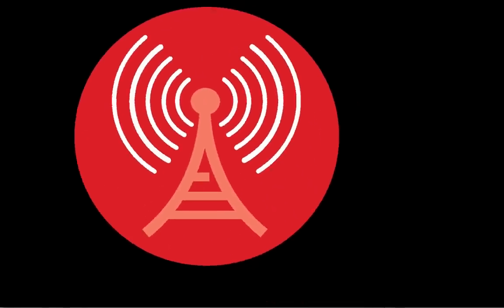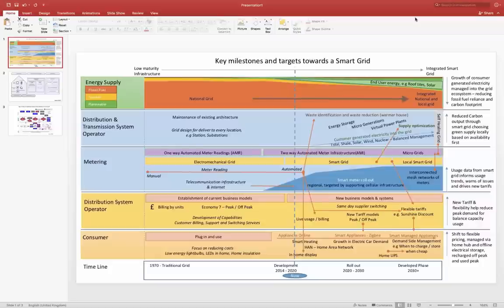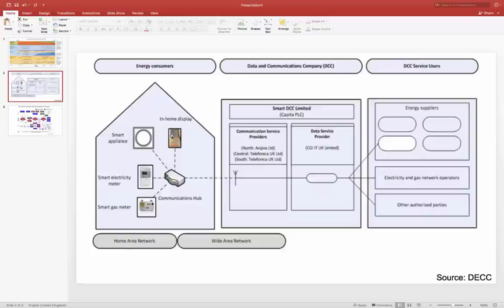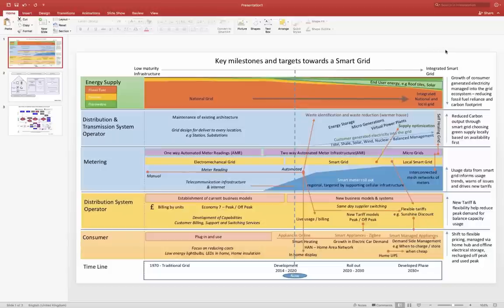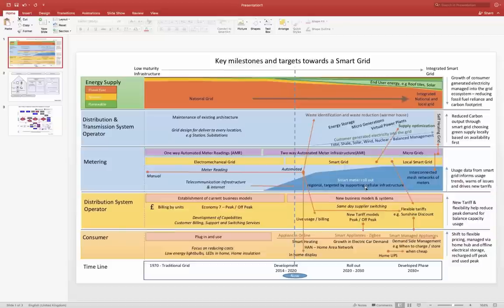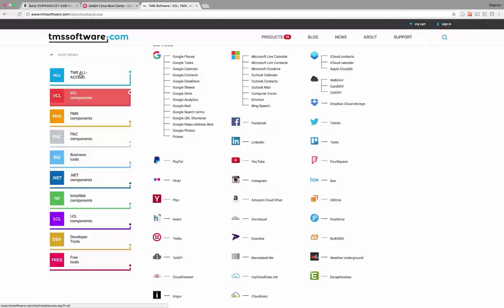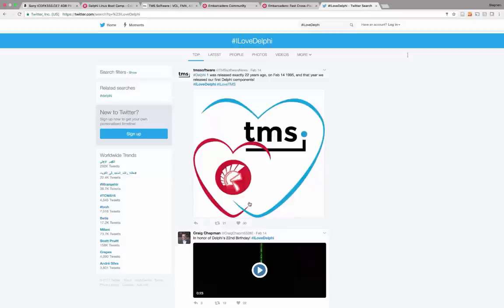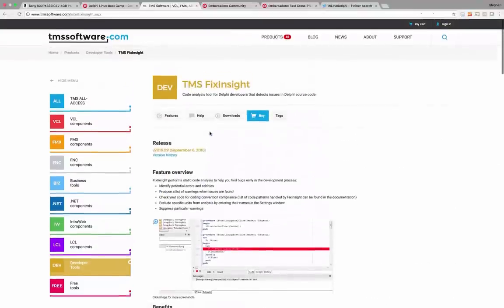The Stephen Ball Smart Grid Episode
Today we talk with Stephen Ball about his work at Embarcadero, and Smart Grids!